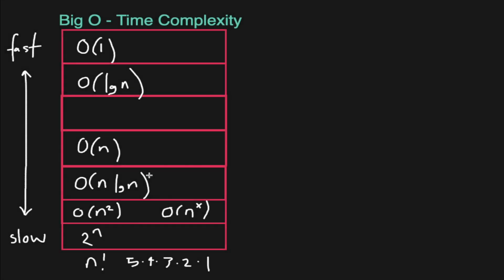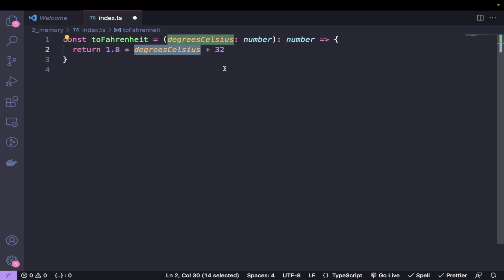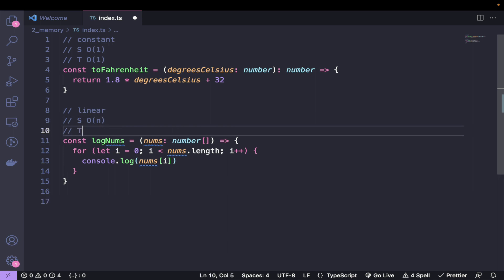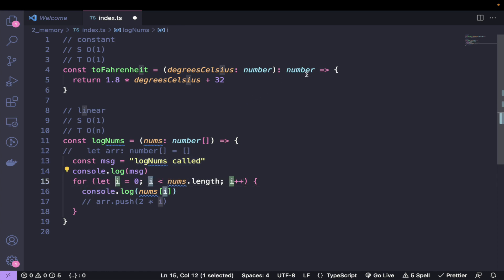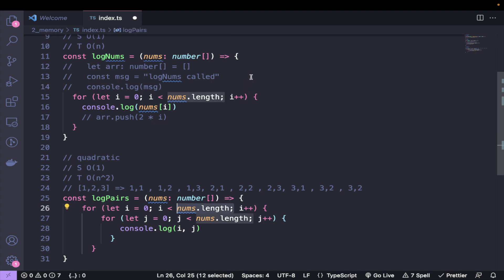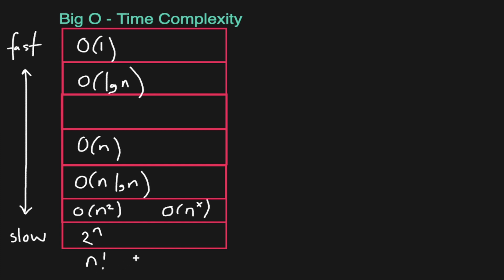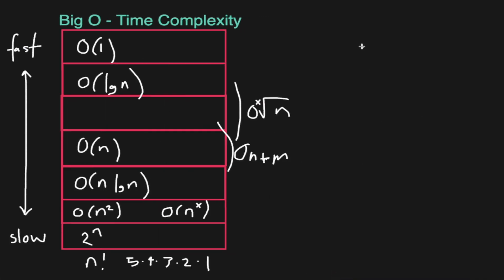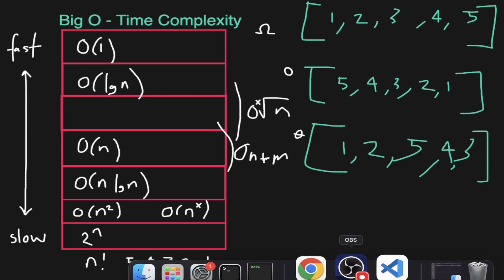Big O Notation, Space and Time Complexity (Must watch BEFORE Leet Code)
In this video we learn how to measure the efficiency of our algorithms. We discuss Big O notation and space-time complexity, which is an absolutely critical skill required to solve Leet Code questions and perform well in coding interviews.

00:00-03:37 - What is Big O Notation?
03:38-09:20 - O(1) Constant Time
09:21-20:10  - O(n) Linear Time
20:11-26:10 - O(n^2) Quadratic Time
26:11-34:28 - Other Big O Time Complexities
34:29 - What about Big Theta and Omega?